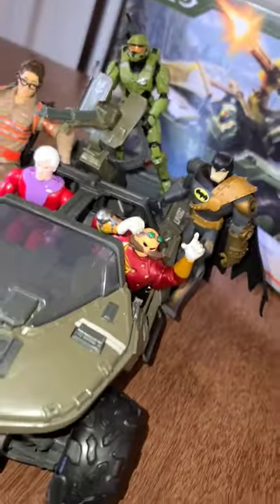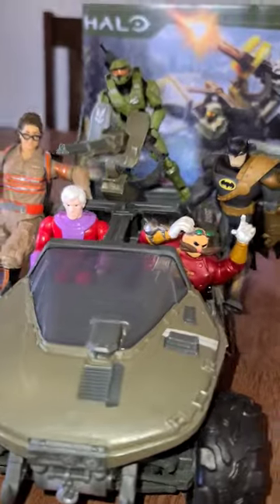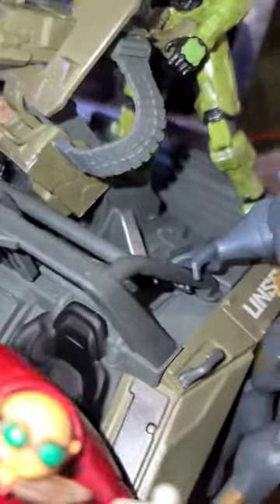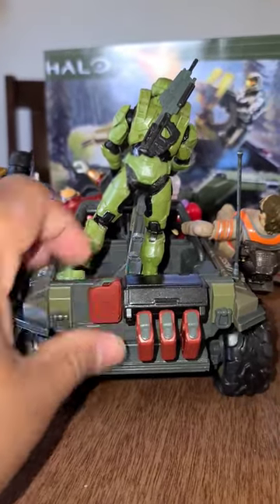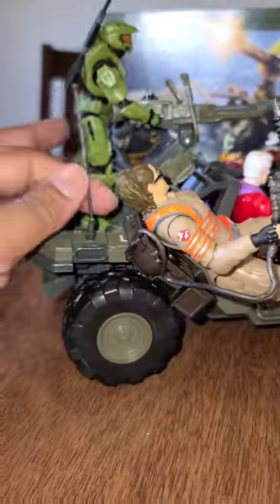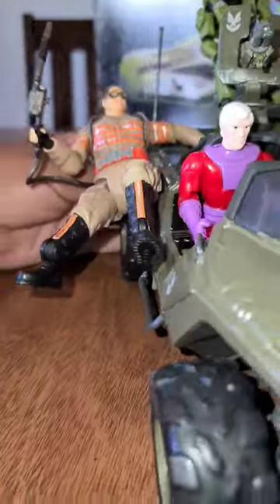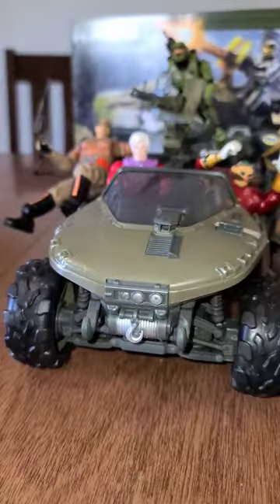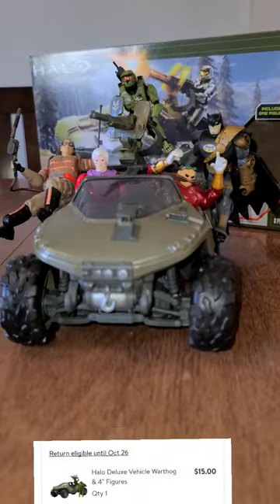Halo Warthog Toy Review | Jazzawares - Best $15 Money can buy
Pick this up because of its price tag and did not expect it to be so good. The baby is having a ball playing with it and I had a ball putting it together for the baby